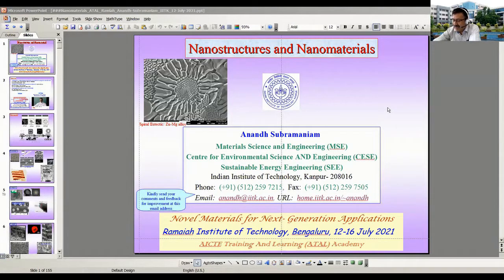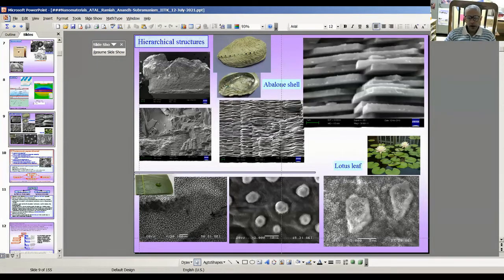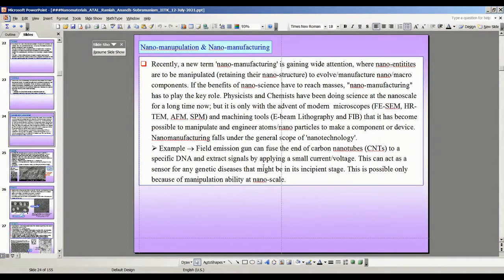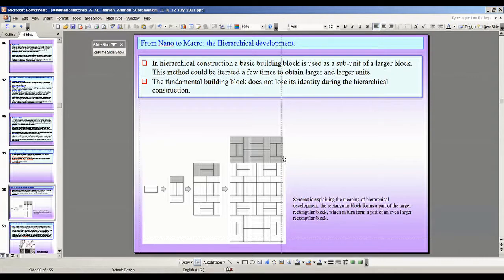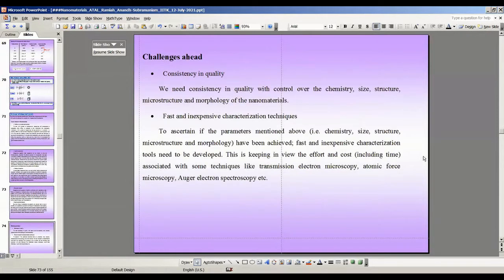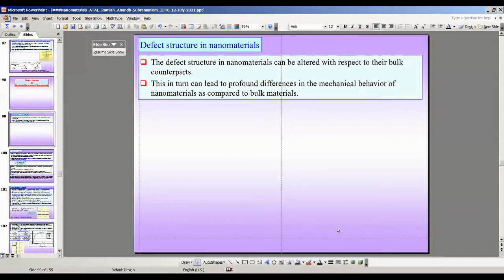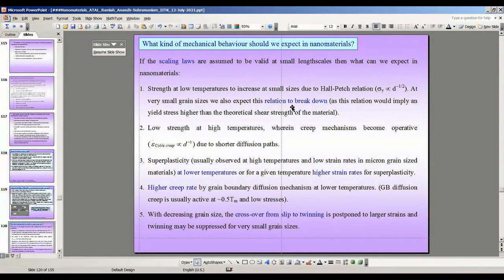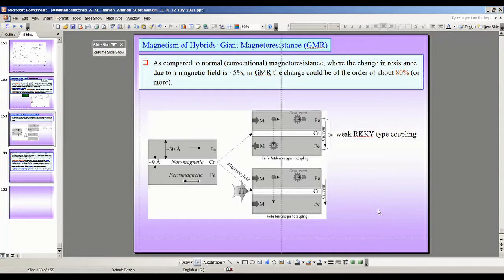SESSION III - NANO MATERIALS by Prof. Anandh Subramanian, IIT Kanpur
Prof. Anandh Subramanian
Professor
Dept. of Materials Science and Engineering,
IIT Kanpur